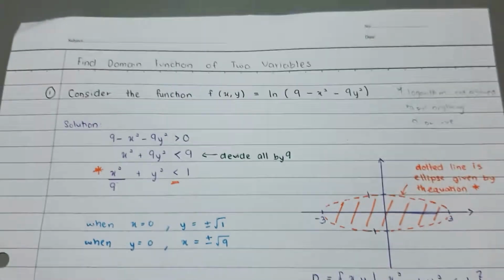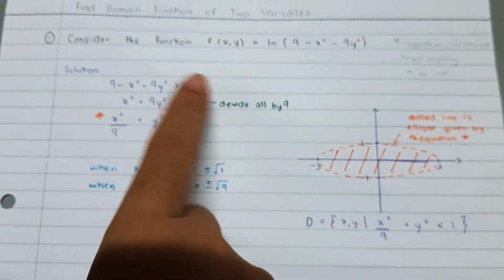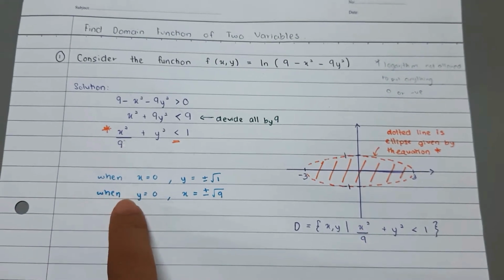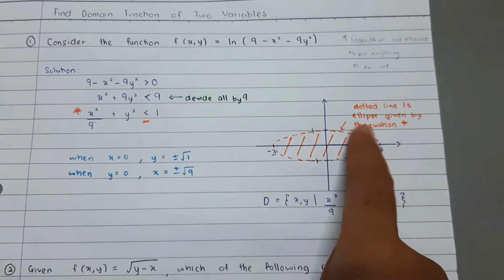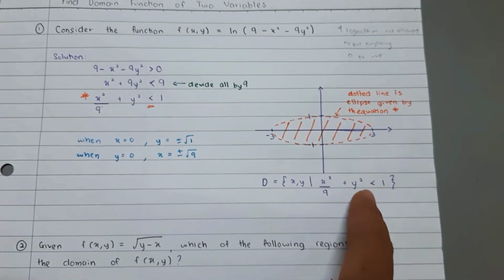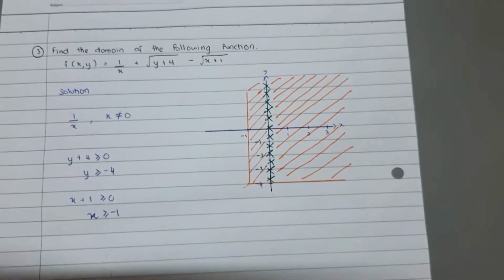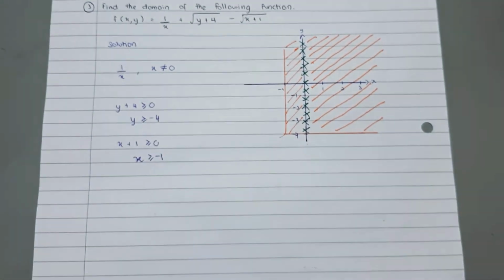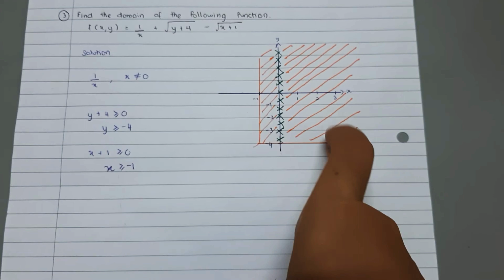Find domain function of two variables